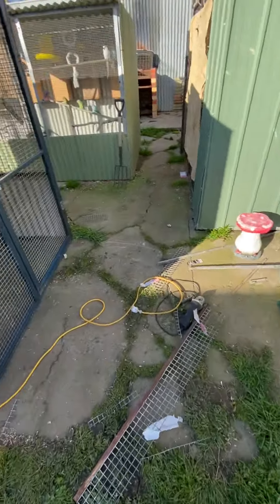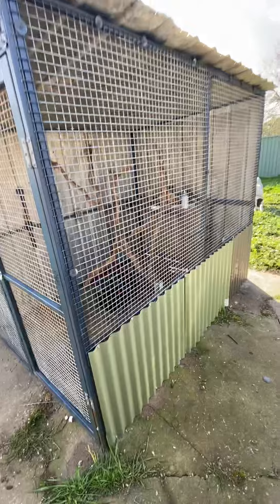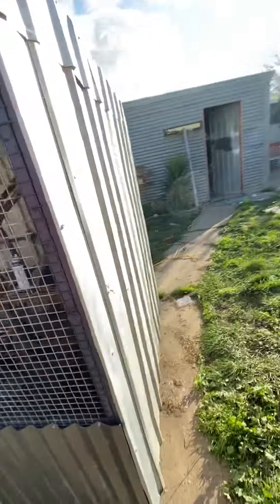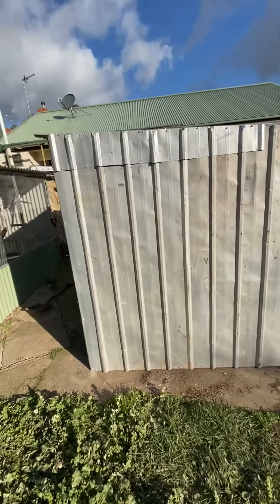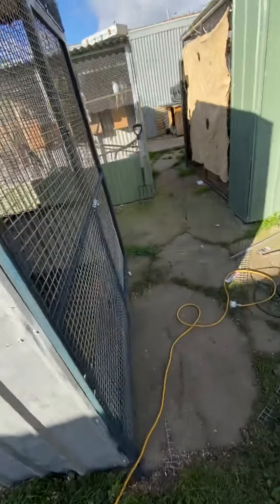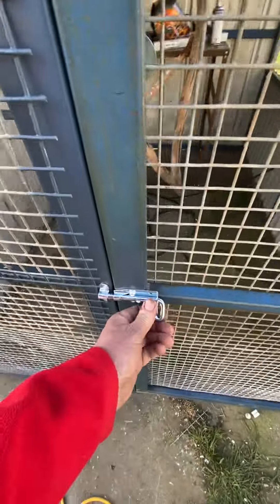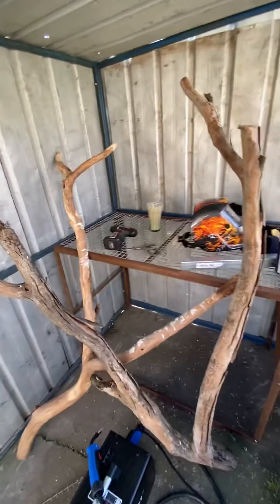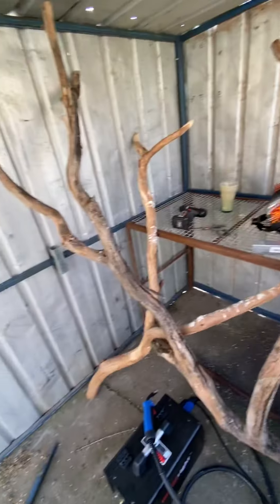New Aviary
Sometimes the best things are the things you do for yourself. Saved a whole bunch of money too.